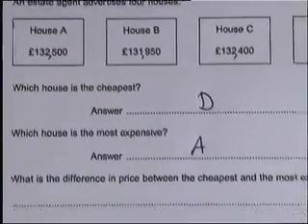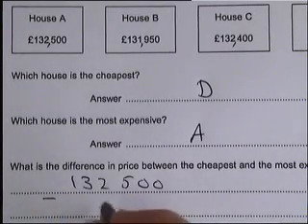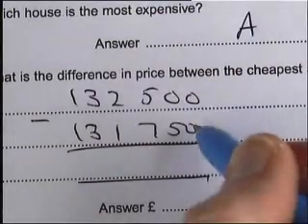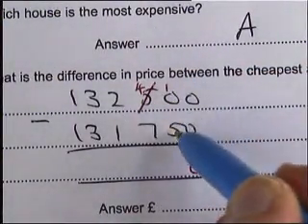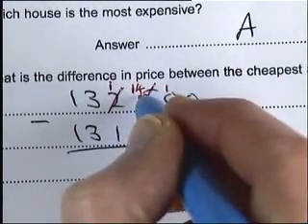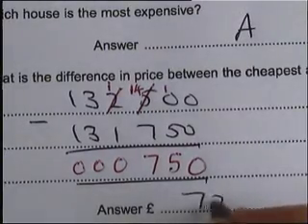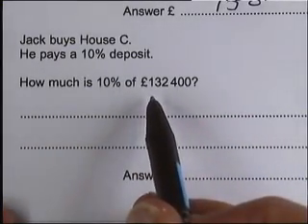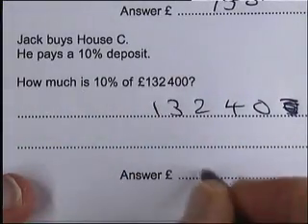Q7 Unit2 AQA June2011 Foundation